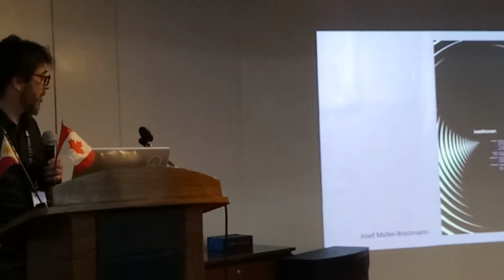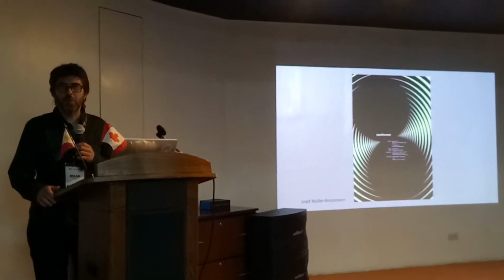Storyboarding Intro from Milan Pavlovic 7